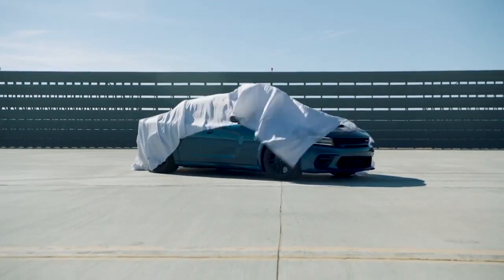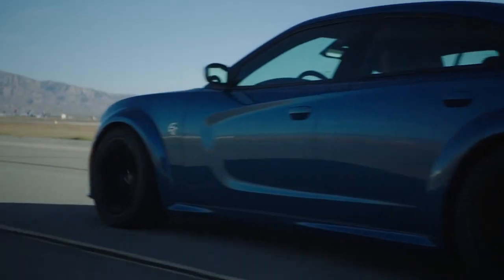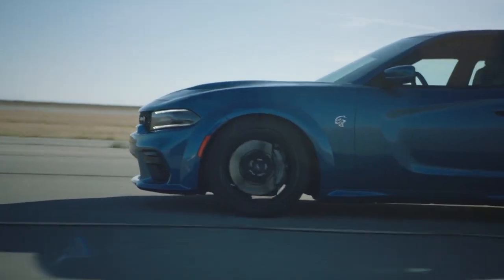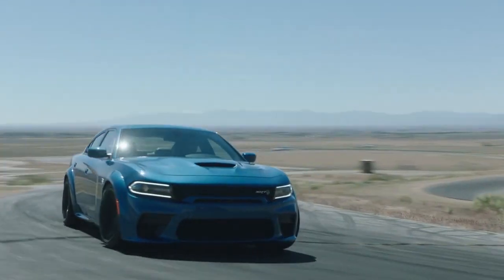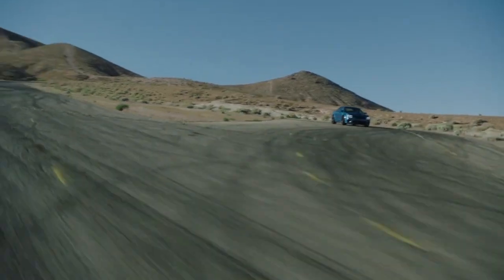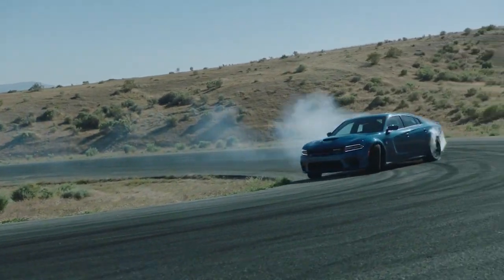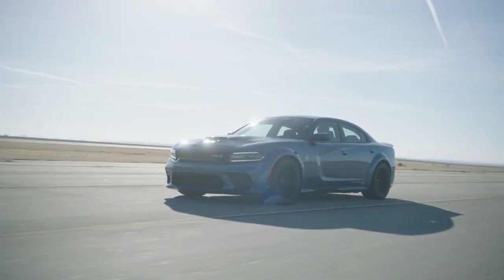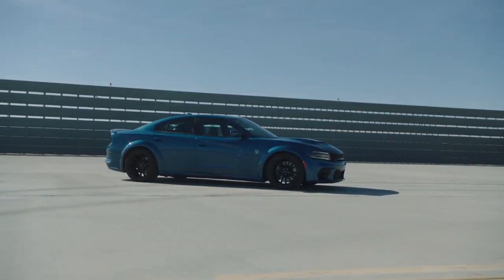New 2020 Dodge Charger Baton Rouge LA | 2020 Dodge Charger sales Baton Rouge LA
Are you or someone you know in the market for a new Dodge  Charger? Are you near Baton Rouge LA? Then come to Clark Crain CDJR today to pick out your new Dodge  Charger! Clark Crain CDJR, around Baton Rouge LA, takes pride in having the largest selection on new or pre-owned automobiles. Each member of our staff has extensive knowledge of their inventory and ready to help you! At Clark Crain CDJR our staff are experts in all things Dodge and are ready to help you get your new Dodge Charger today. Take the trip over to Baton Rouge LA to Clark Crain CDJR today and see why they are the preferred Dodge  dealer in the area!